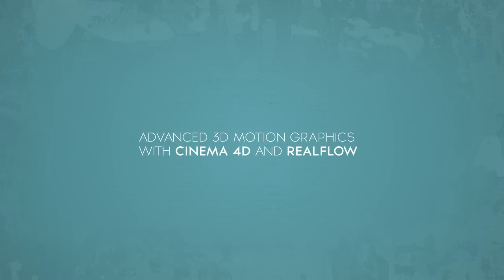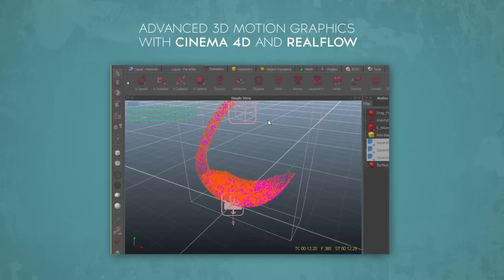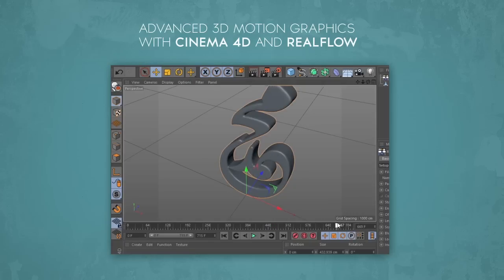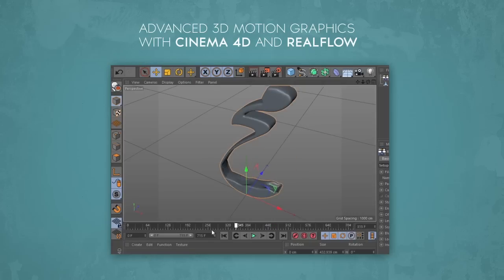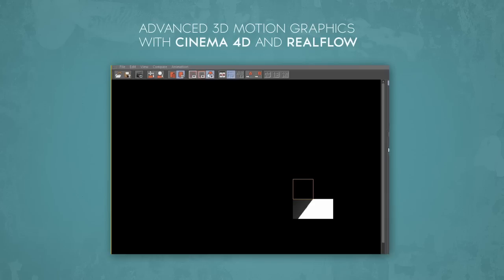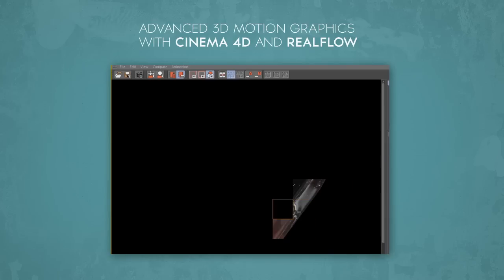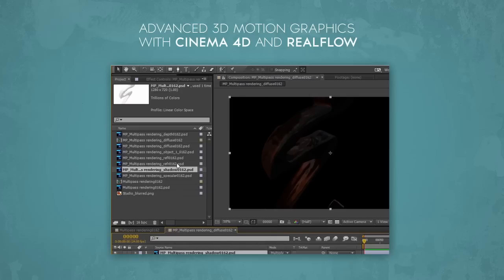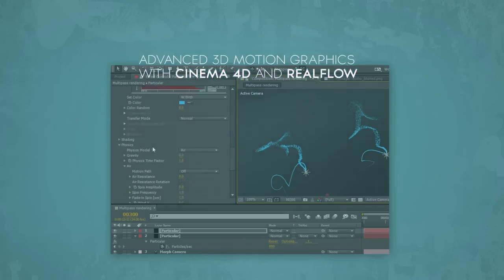Premium tutorial No.3 : Advanced 3d motion graphics in Cinema 4d and Realflow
In this series of tutorials in more than 3 Hours , we go through the process of creating advanced 3d motion graphics with Realflow and cinema 4d .
In this course we recreate this very nice and professional 3d motion graphic :
We start off by importing our logo from illustrator to Cinema 4d , in Cinema 4d we create our 3d logo and Export it to Realflow so we can start our fluid simulation inside RealFlow , after the simulation is done we start the meshing process in which we generate meshes from our particles , than we import the whole fluid simulation back into Cinema 4d and start preparing our scene for final render .
The lighting is one of the most challenging parts of this tutorial , when you deal with refractive and reflective surfaces , you should pay special attention to your lighting , I show you how to create your own simple and highly effective lighting rigs and how to create awesome reflections using those lights , so that’s why we will be able to achieve breath-taking renders without having to use global illumination .
Than we will go through the process of preparing our scene for final renders , we learn how to setup our cameras and how to setup depth of field and other passes , we talk about render setting and what your are required to do before going for the final render .
I also talk about the process of complete multi-pass rendering in cinema 4d and fter effects , in this process we combine different passes like reflection , refraction , shadows , diffuse … etc , to achieve our final render , this way we will have complete control over our render even after the render is finished .
What you learn in this course :
Learn how to use Realflow and its powerful fluid simulation tools for motion graphic purposes .
Learn the complete process for simulating , meshing and exporting high quality fluids in RealFlow
Learn how to retime your fluid simulation in just a few minutes
Learn how to professionally integrate between RealFlow and Cinema 4d
Learn how to create simple and effective lighting rigs for your scene in Cinema 4d
Learn how to create professional custom lights to create awesome reflections in your scene
Learn the psychology behind any successful lighting
Learn how to setup cameras and prepare ypur scene for final render
Learn how to approach multi-pass rendering in cinema 4d and after effects
Learn how to use your 3d data from cinema 4d in after effects to generate different ef